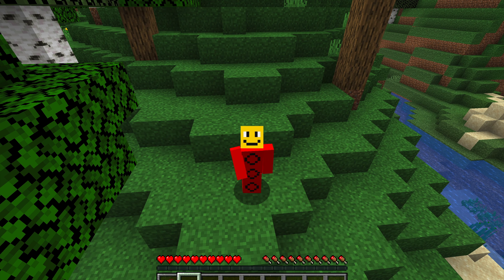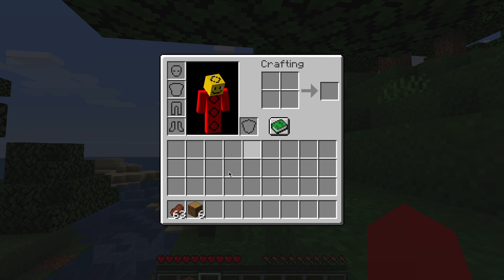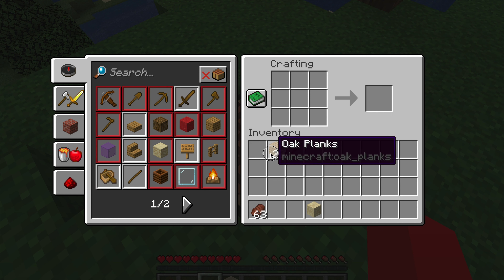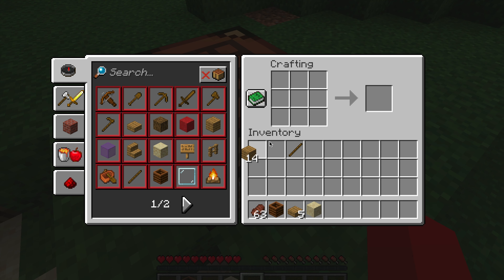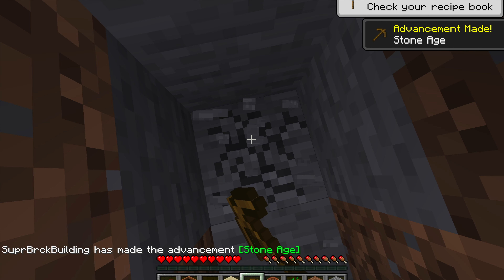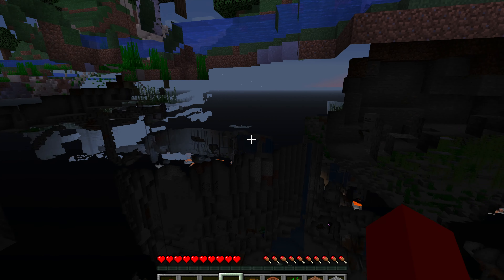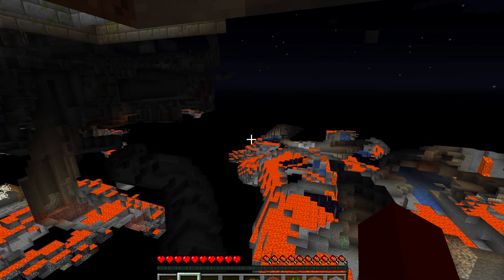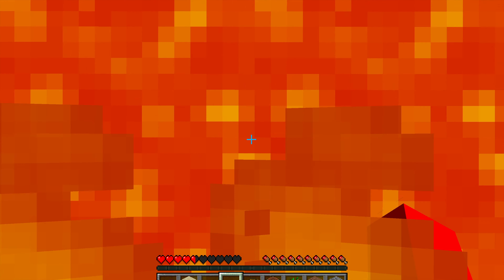How to see X-ray in Minecraft!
Learn how to use a glitch to see X-ray in Minecraft! This glitch is so easy to do, so we will be in survival mode. I hope you get lots of diamonds after this simple tutorial!